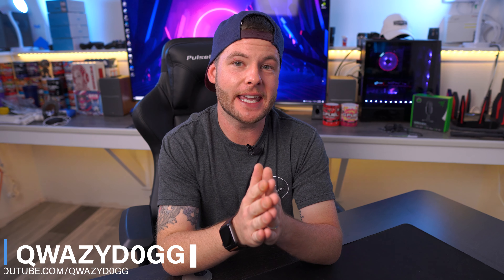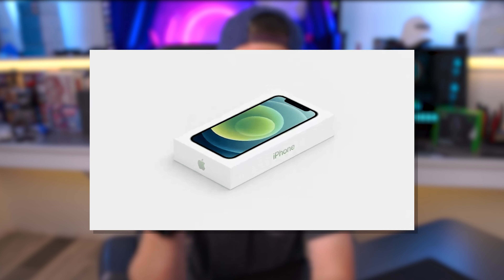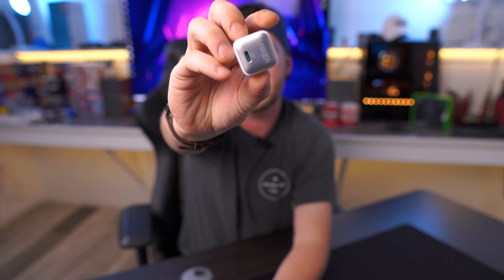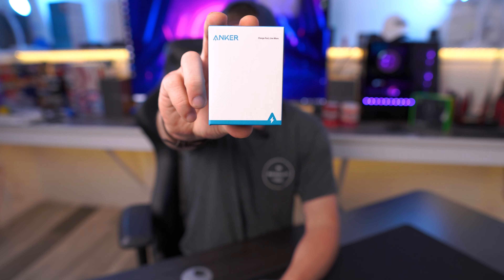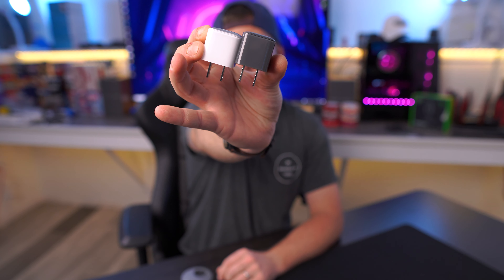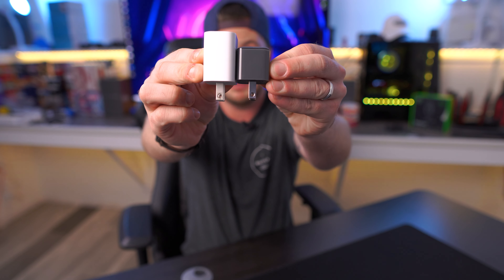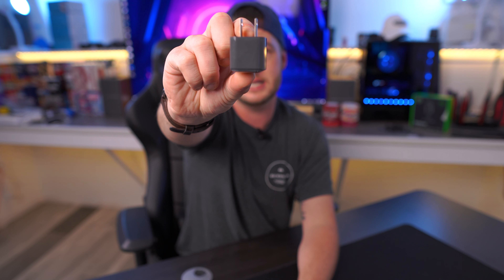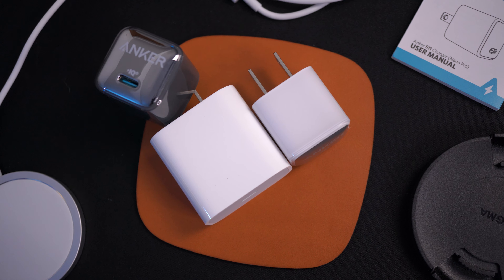Is This The BEST Charging Brick For iPhone 13? | Anker 511 Nano Pro Overview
If you are looking for a 20w fast charge USB-C brick for your iPhone 13 Pro Max, iPhone 13 Pro, iPhone 13, iPhone 13 Mini, iPhone 12 Pro Max, iPhone 12 Pro, iPhone 12, iPhone 12 Mini, or any other device that requires USB-C fast charging, then you need to check out the Anker 511 Nano Pro 20w USB-C Brick.

Featuring a full 20w of fast charge power delivery while maintaining a 45% smaller footprint than the Apple OEM 20w Fast Charge Brick, you would easily get the Anker 511 Nano Pro mixed up with the appearance of the older Apple 5w Charge Brick. Not only has the Anker 511 Nano Pro reduced its size compared to the Apple OEM equivalent, but it has also shaved off the cost in comparison as well. How they've done with while still introducing features like ActiveShield which intelligently monitors temperature and manages power to safeguard your iPhone is beyond me. So what are you waiting for, if you're in need of a new 20w USB-C Fast Charge Brick, then the Anker 511 Nano Pro should certainly be on your radar.

► Hydrate & energize with GFUEL (Code QWAZY)